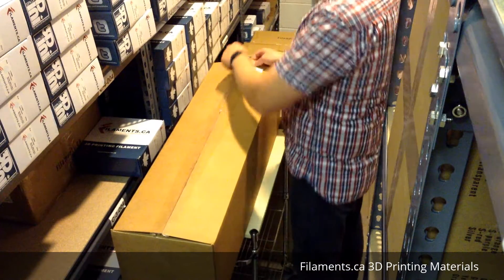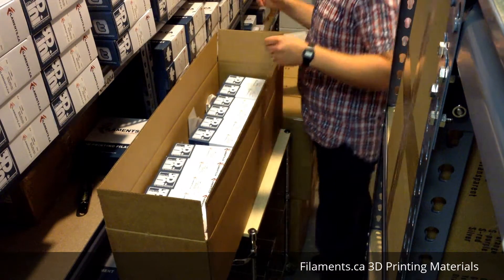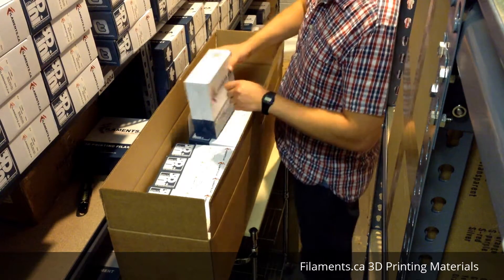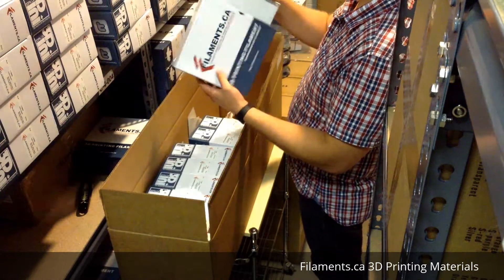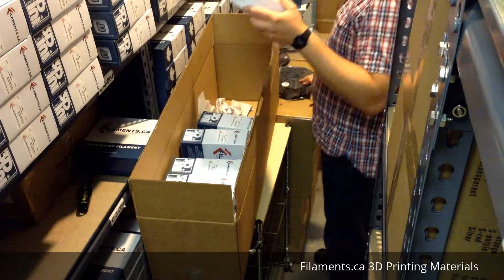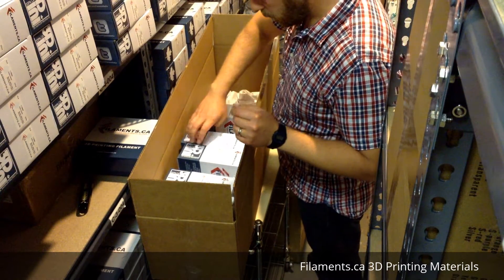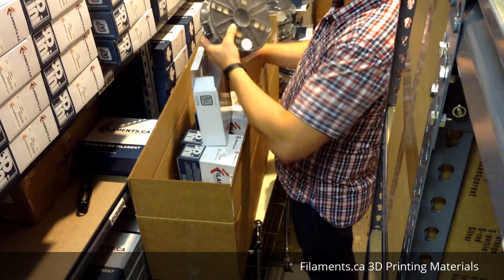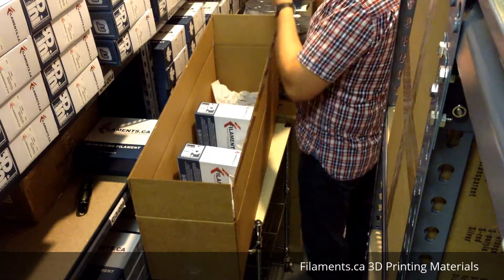Unboxing Filaments.ca 12 Spools 3D Filament Variety Pack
What's inside the new 3D printer filament variety package from Filaments.ca?